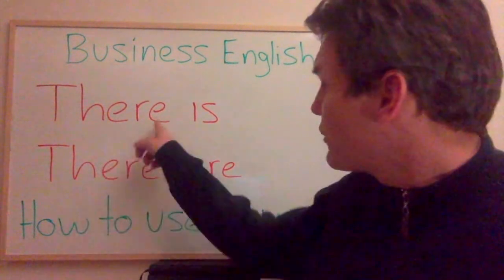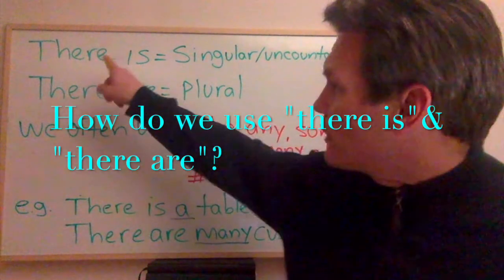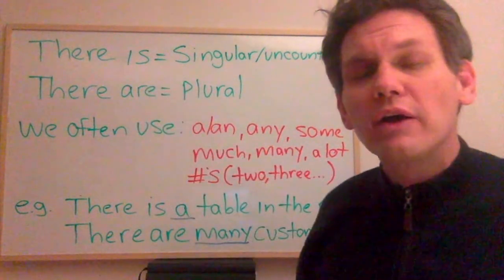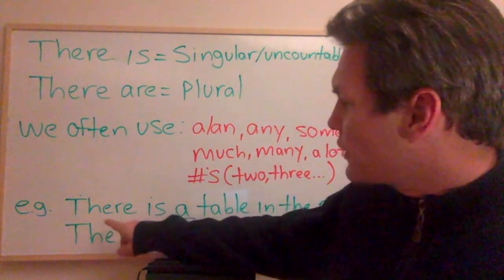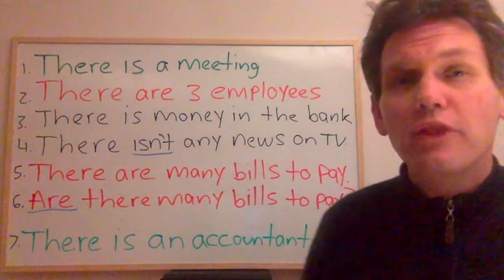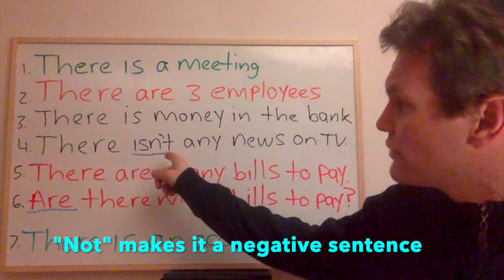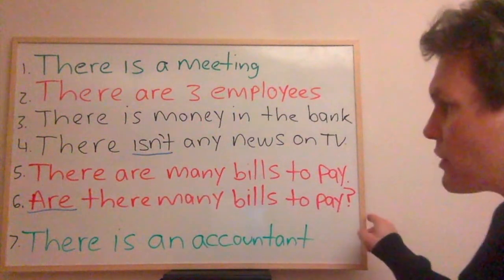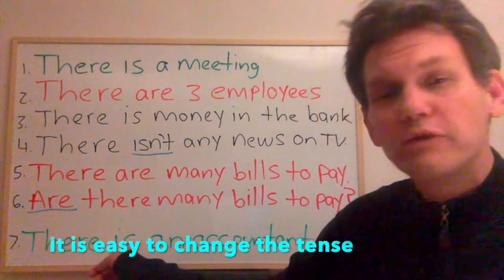Business & Job English is Easy. Learn how to use "THERE IS" and "THERE ARE" in sentences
Learn how to use "THERE IS" & "THERE ARE" in Business English in Minutes. This lesson will definitely help you write and speak better at work or in business.

Can you fill in the rest?
There is
There are
There is not
Is there